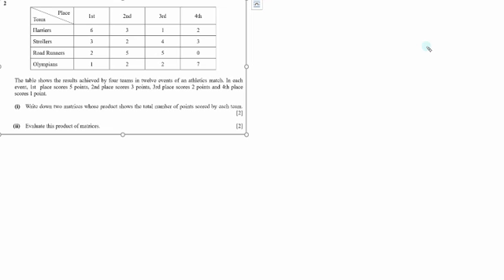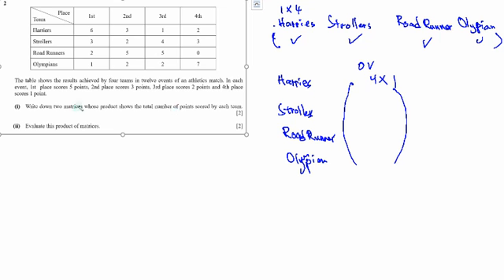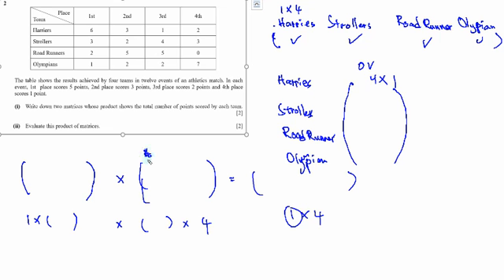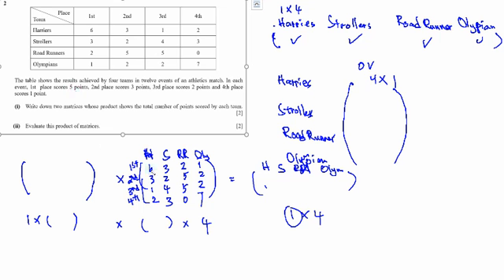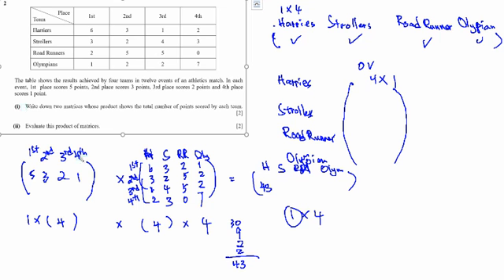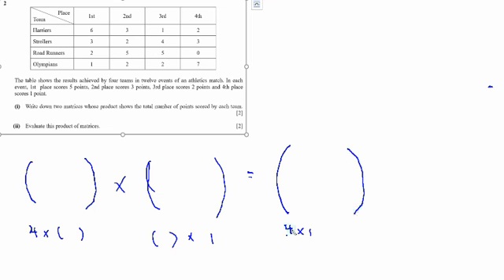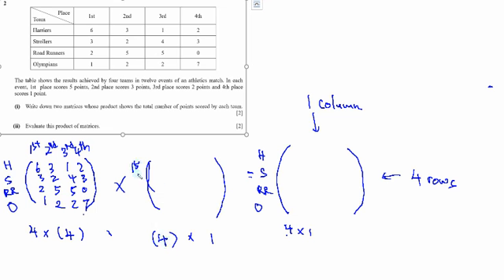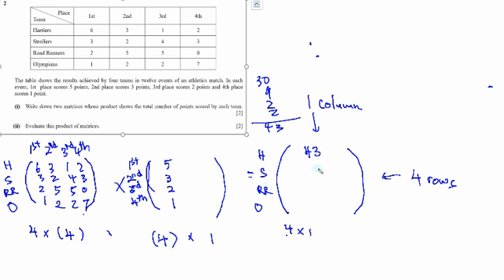shawn qs 5